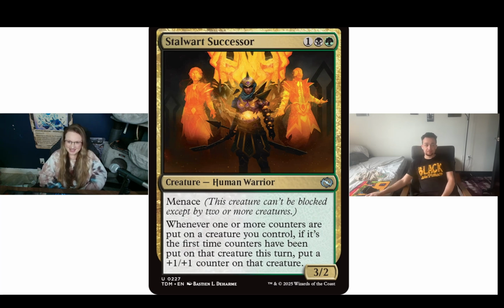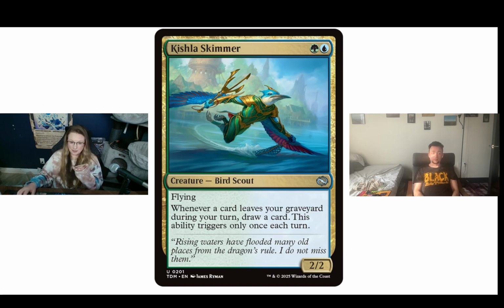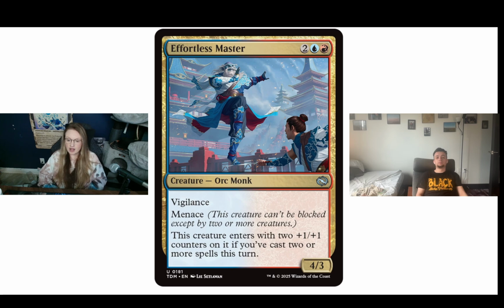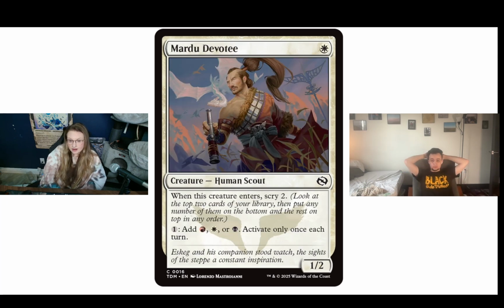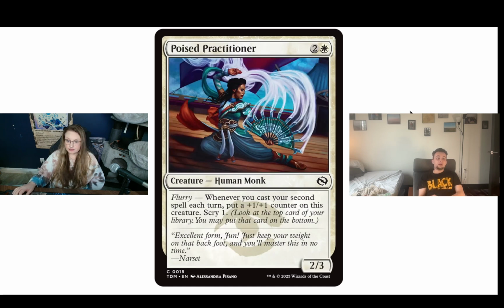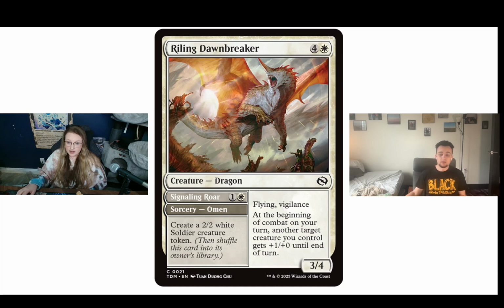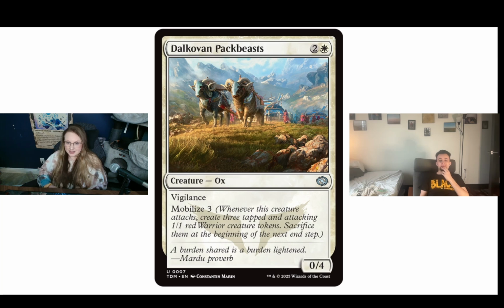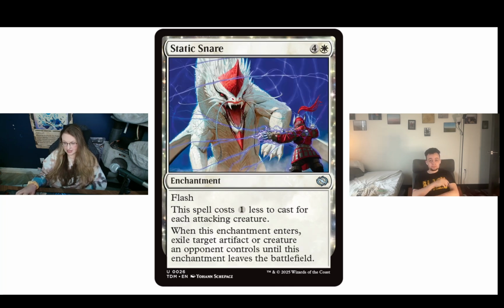TDM Limited Set Review (with Nicole Tipple!!) - Signposts & White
Sanctum teammate Nicole & I sat down for a limited set review for Tarkir Dragonstorm :) Nicole will be uploading the cleanly edited versions of all videos throughout the week, but for my Patreon subs I'm uploading the raw videos today!